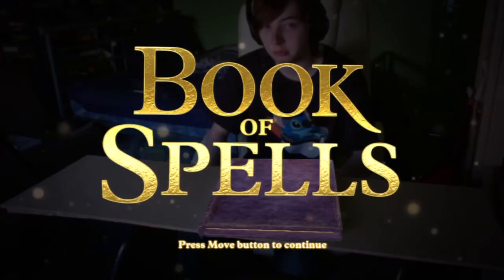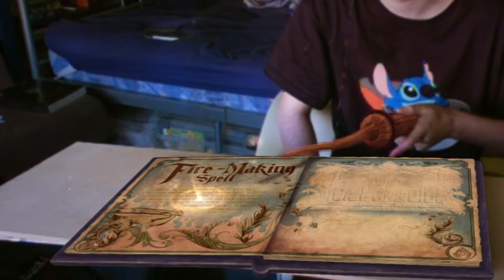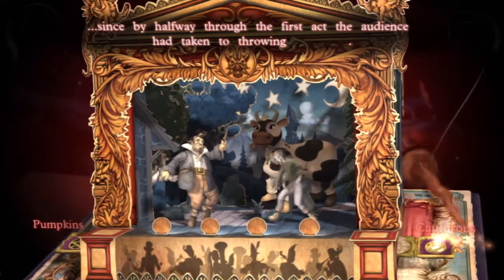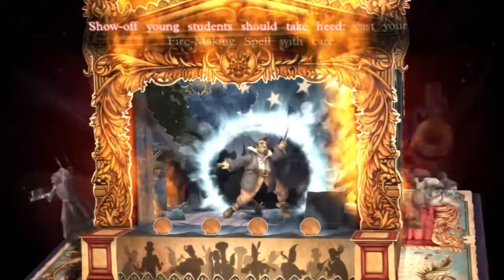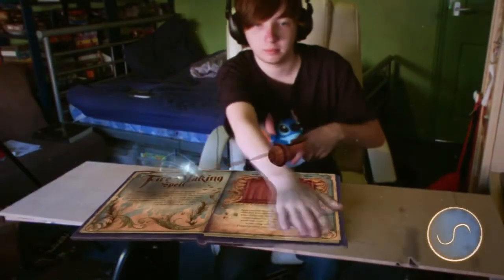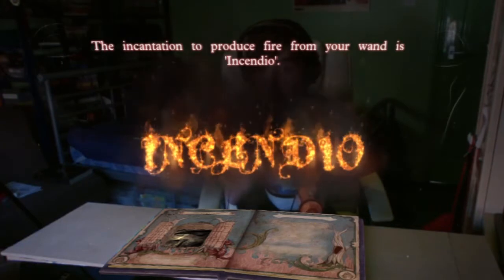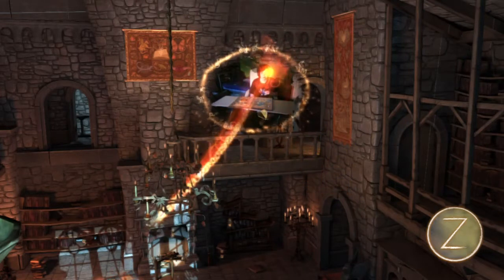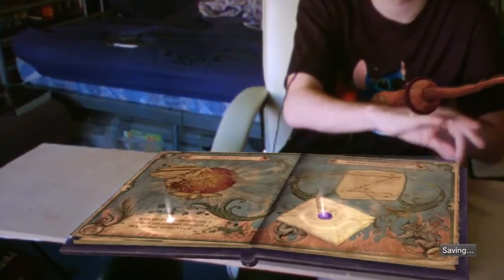Wonderbook: Book Of Spells Part 8: Chapter 2 (1/5) Incendio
I hope you enjoyed the video! Either way, I hope you have a pleasant day! :)